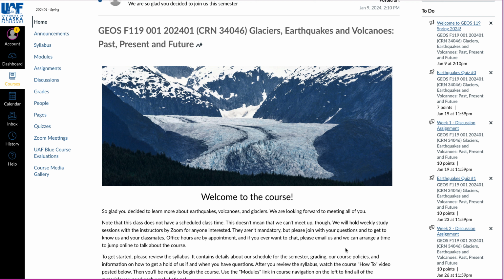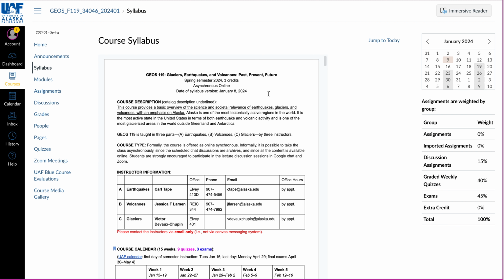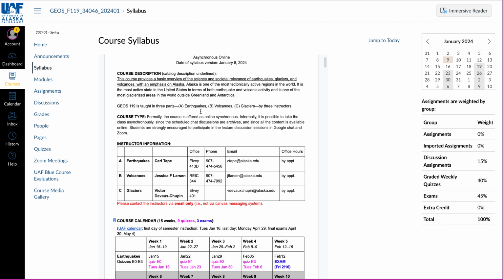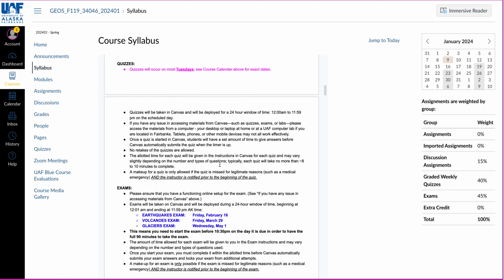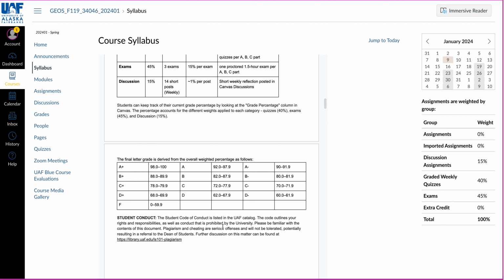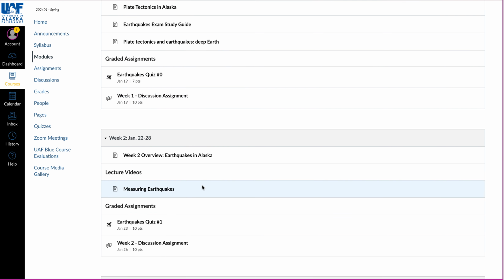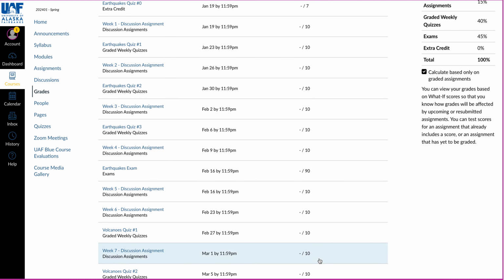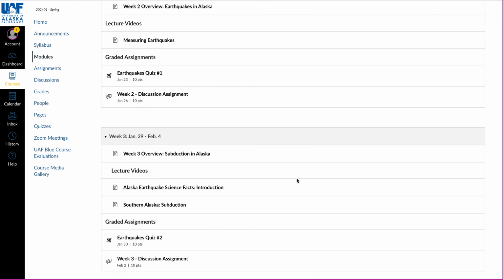GEOS 119 How To Get Started Spring 2024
Watch this video for an overview of how to get started in this asynchronous online course in Canvas at UAF